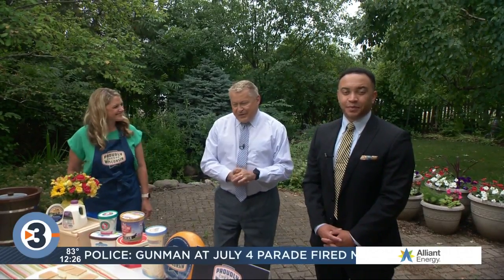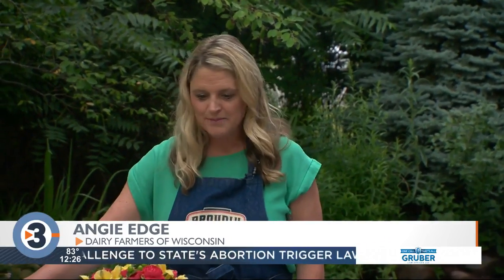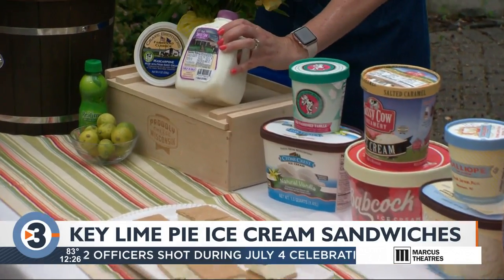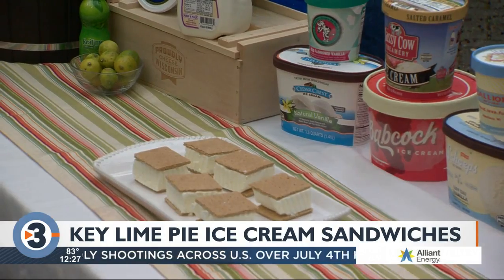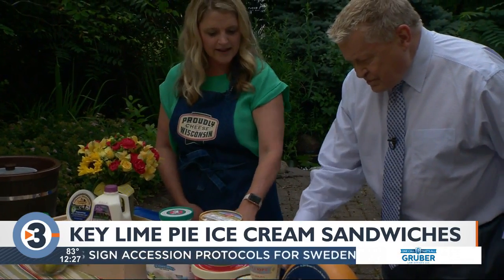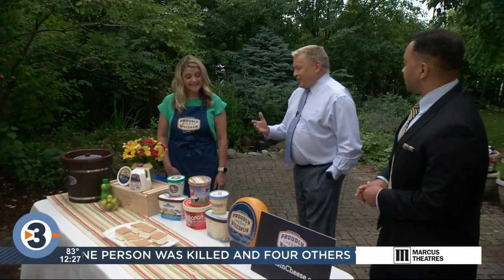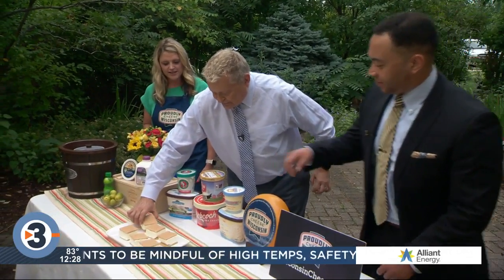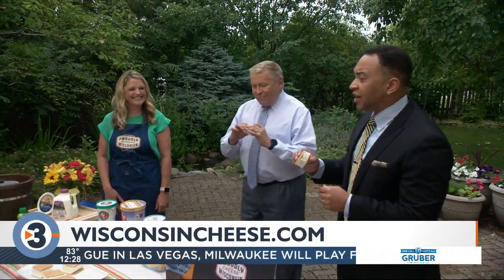Wisconsin dairy recipe: Key Lime Ice Cream Sandwiches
Angie Edge joins News 3 Now at Noon to share a recipe for Key Lime Ice Cream sandwiches